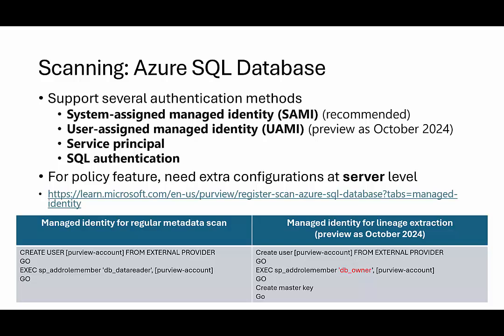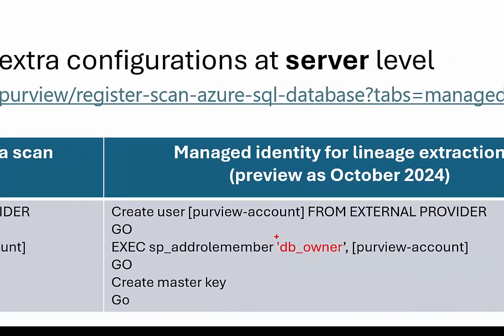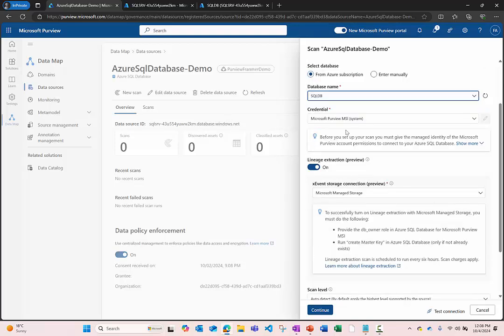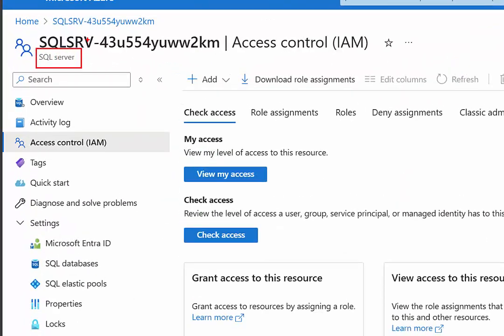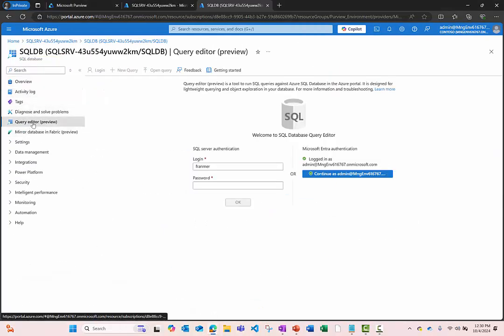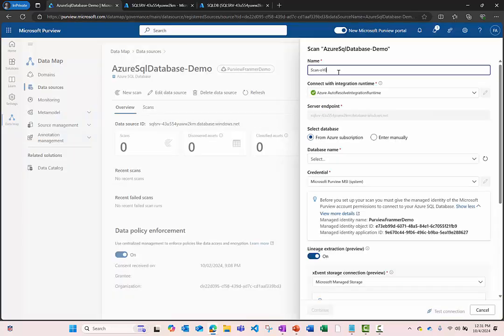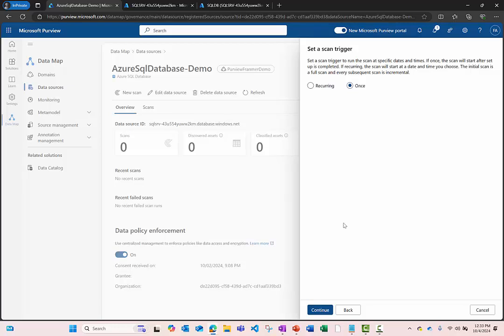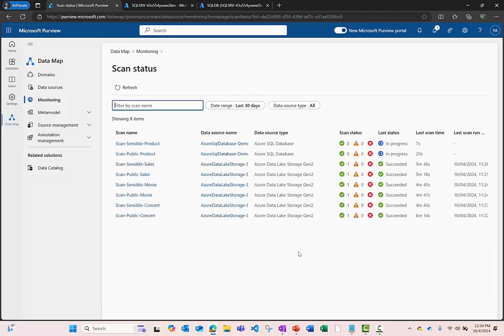105 2 Scan AzureSQL Database